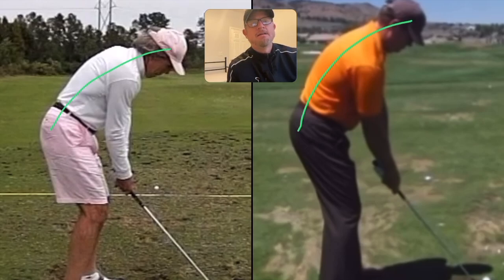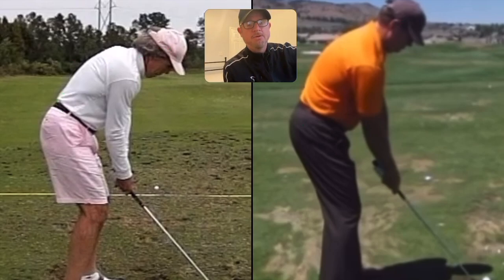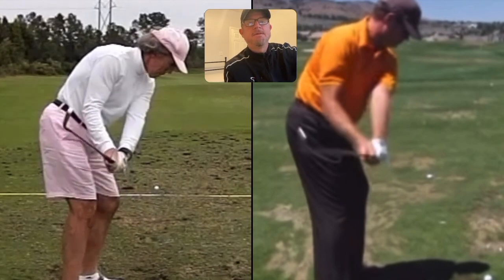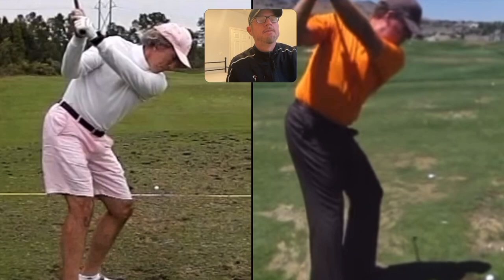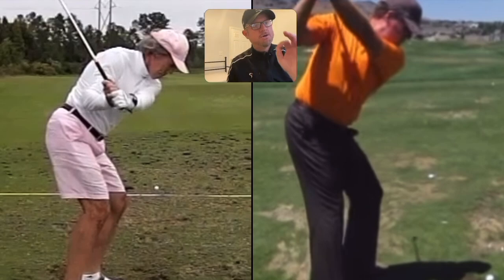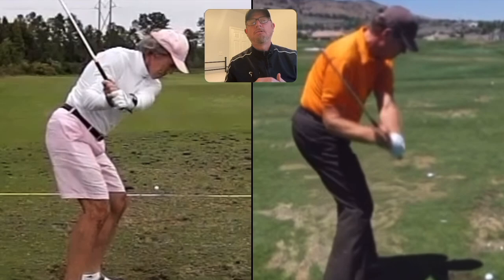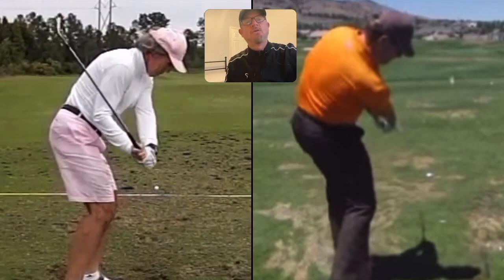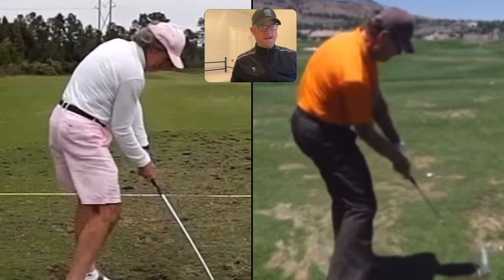Mac O’Grady Versus Steve Elkington Golf Swing Comparison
In this video we'll talk about the differences between the golf swings of Mac O’Grady and Steve Elkington and review some tips on how you can apply this to your golf swing. For more information on Zoom or in-person lessons, visit dochetygolf.com. For golf swing analysis, find me on Skillest.